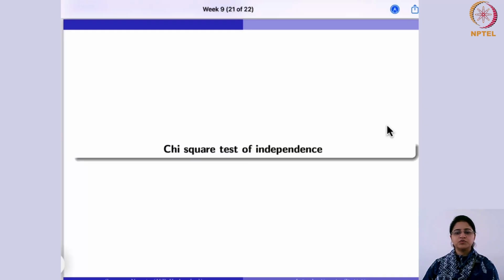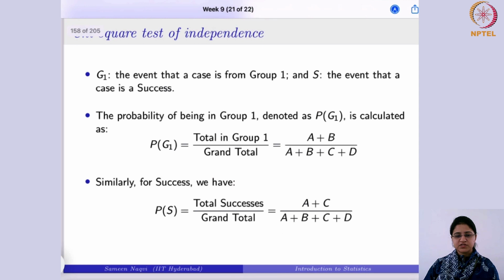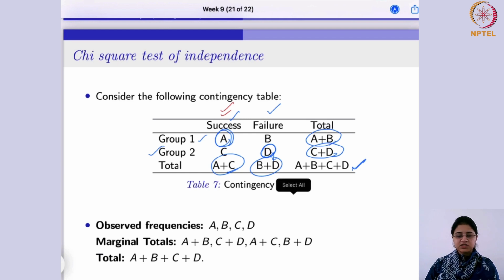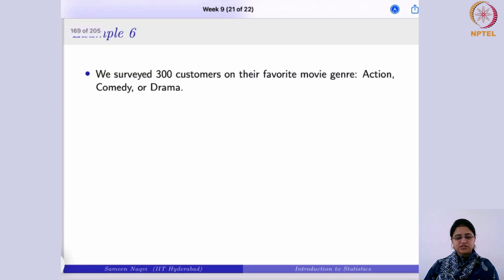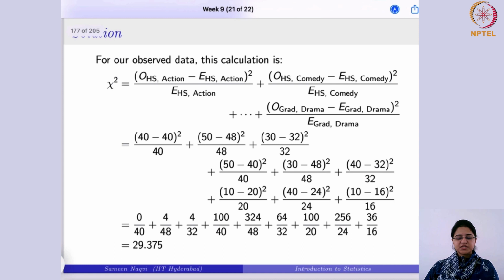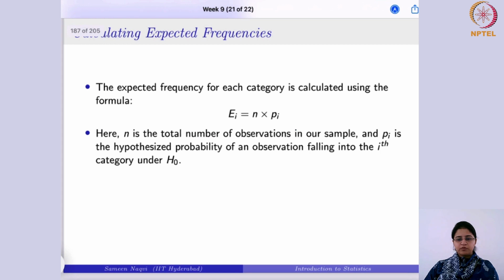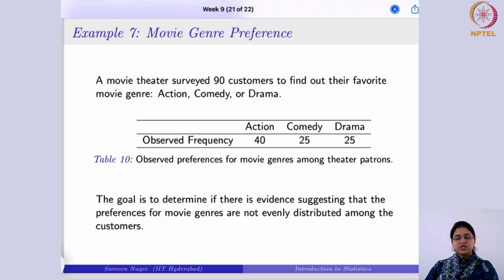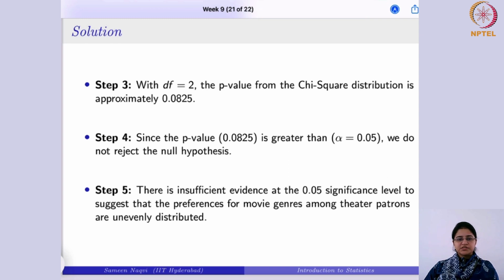Hypothesis Testing for two sample problem - Part 3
Chi square test of independence and goodness of fit test